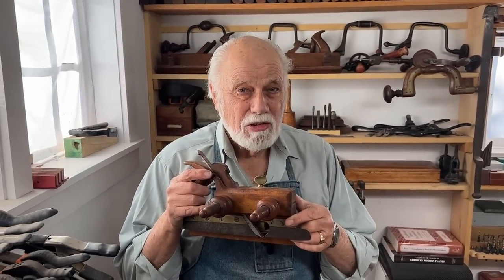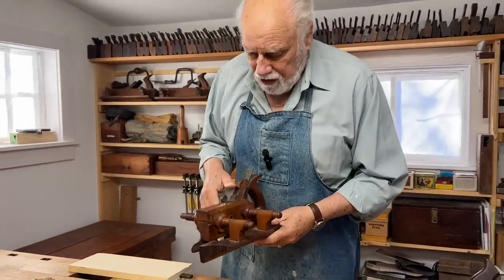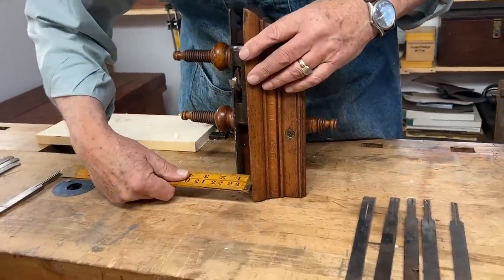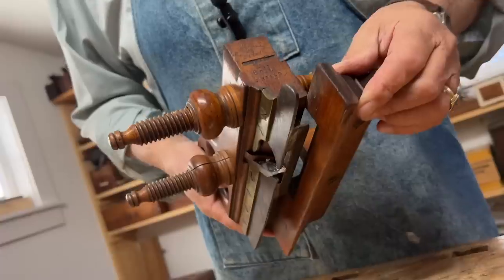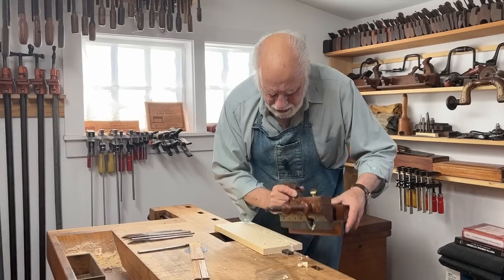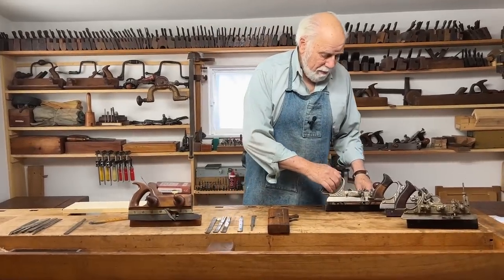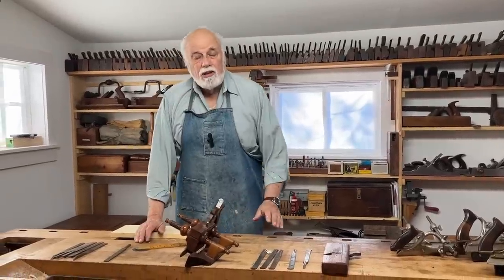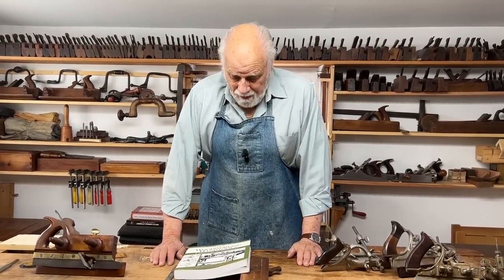32. The Plough — Prince of Handtools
One of the most handsome handplanes, the plough plane is the best tool for grooving.